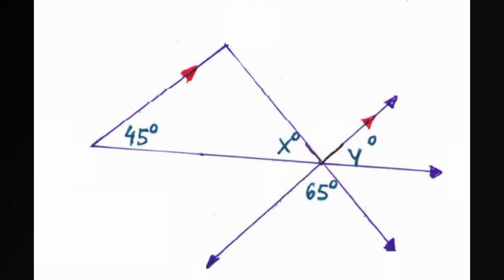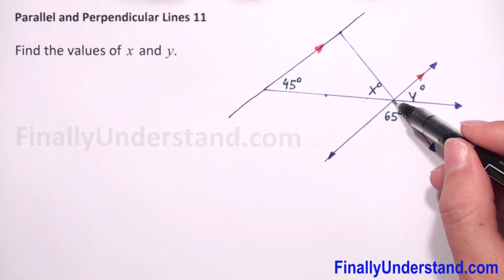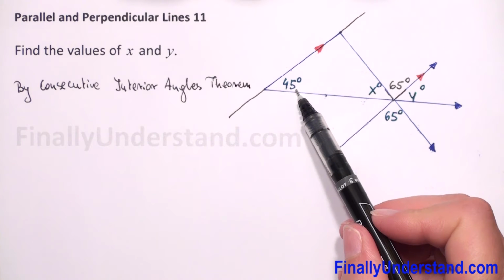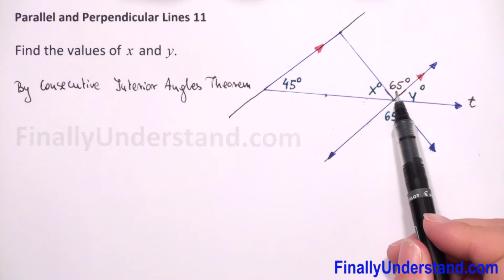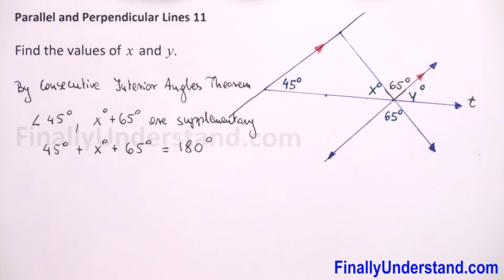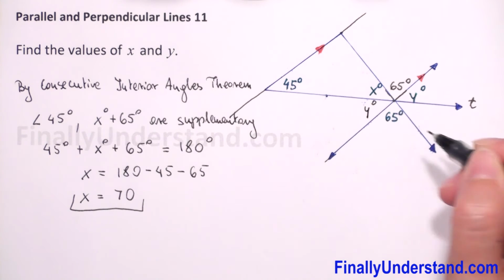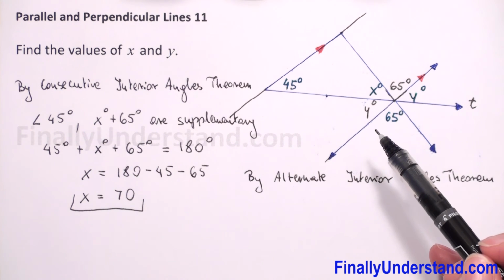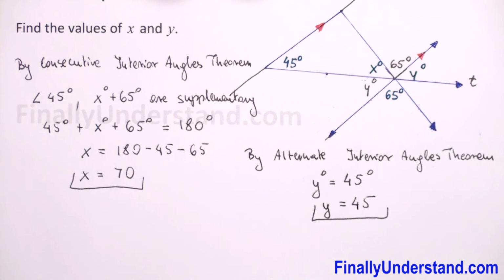Consecutive Interior Angles | How to Find Angle Measures (Parallel Lines) 11